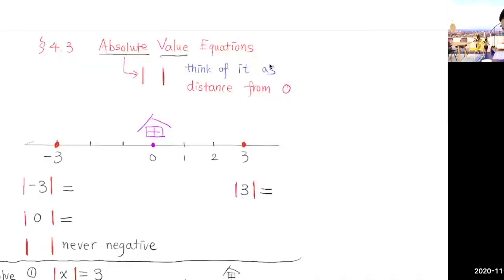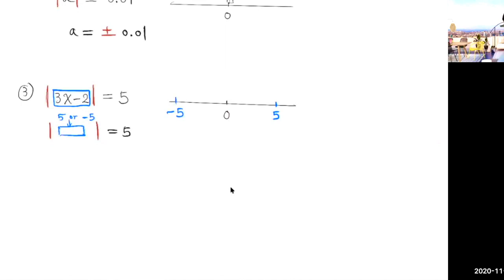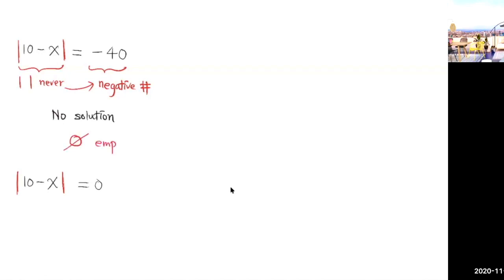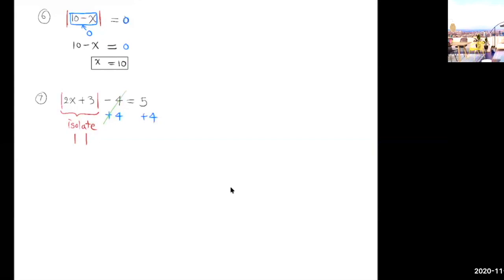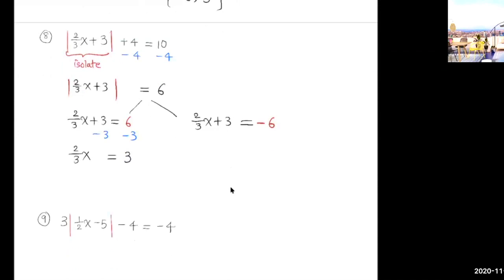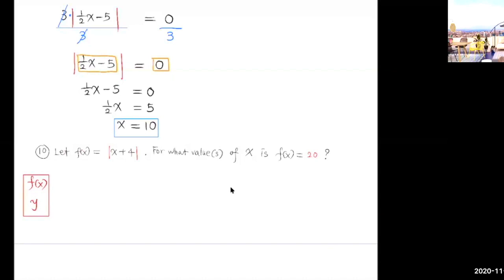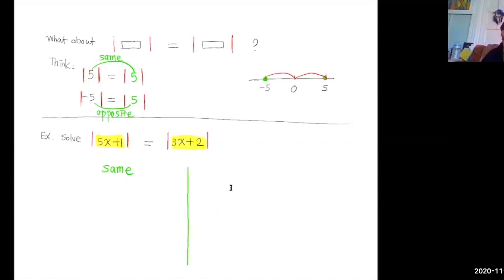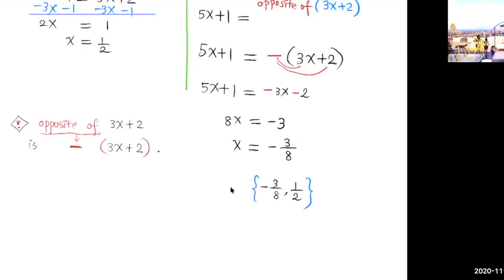Solve absolute value equations, intermediate algebra, Math 60 section 4.3 video 1